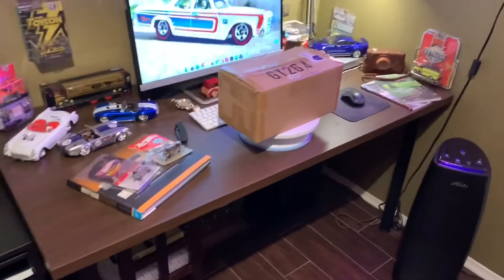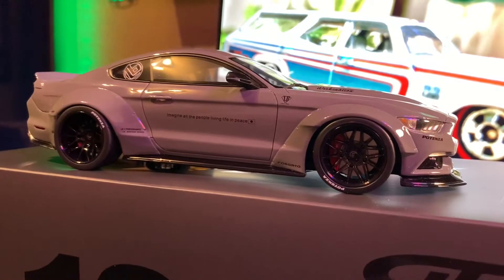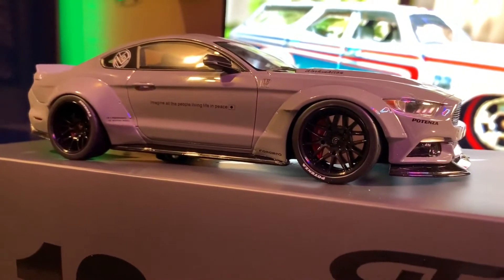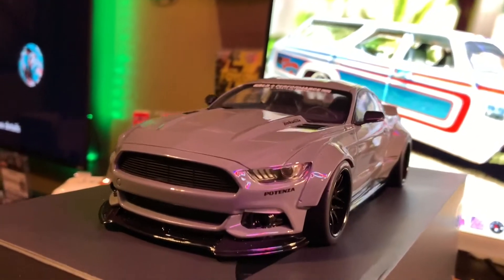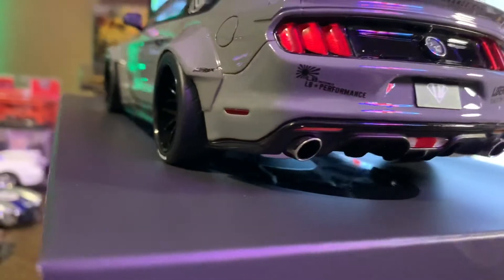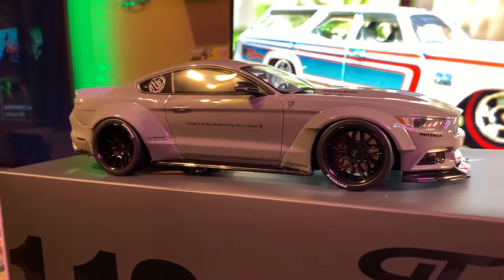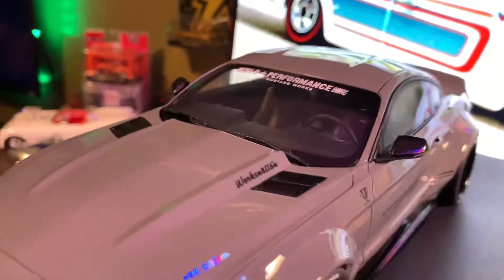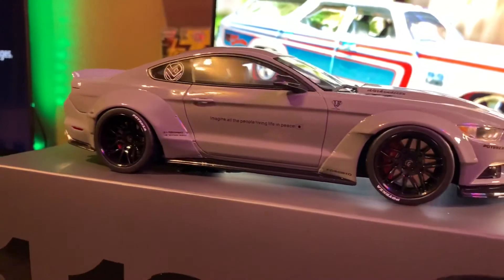GT Spirit LB Motorsports Mustang - Stunning 1:18 Model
Quick walk around on the new LB Motorsports wide body 1:18 scale Mustang! Beautiful scale model!